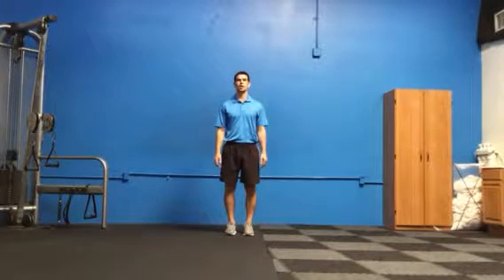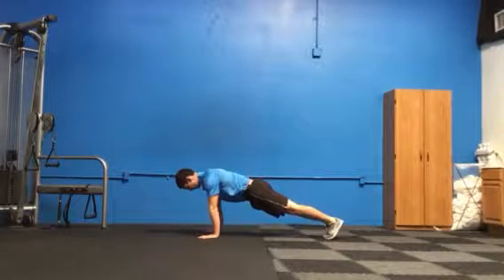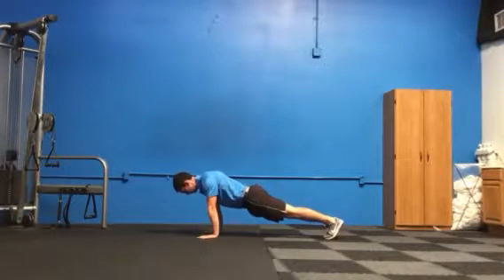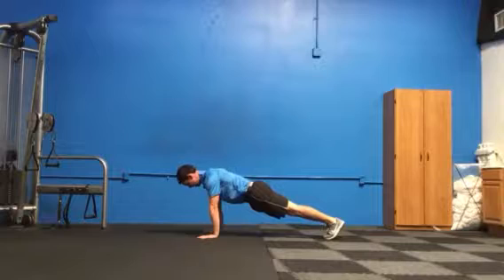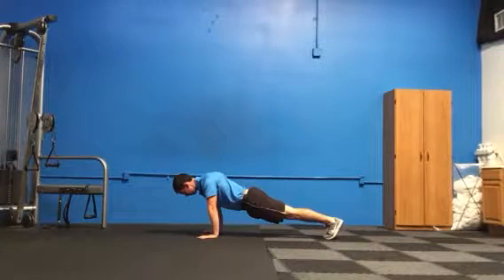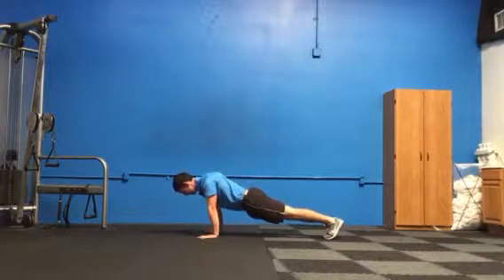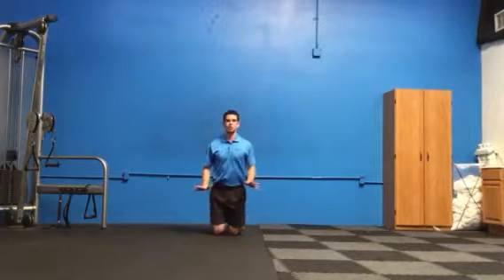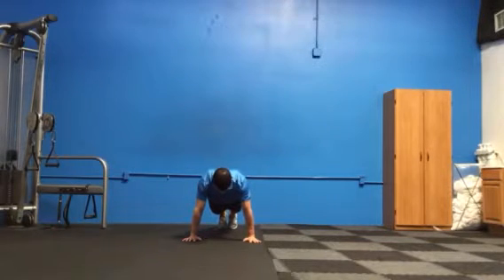Scap Push up